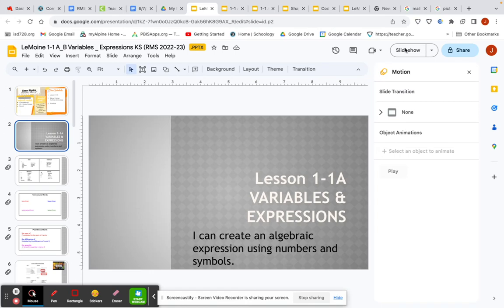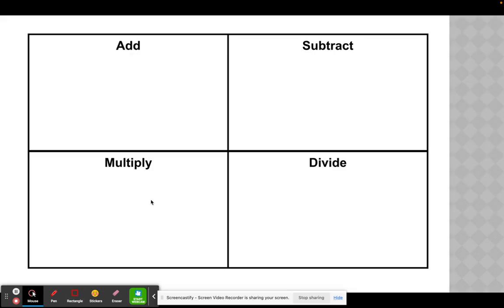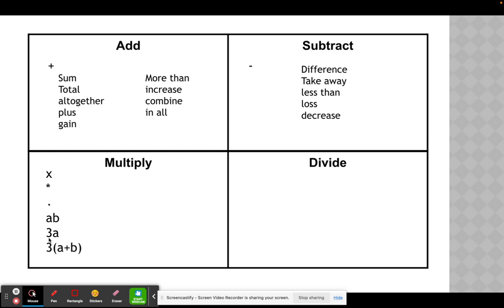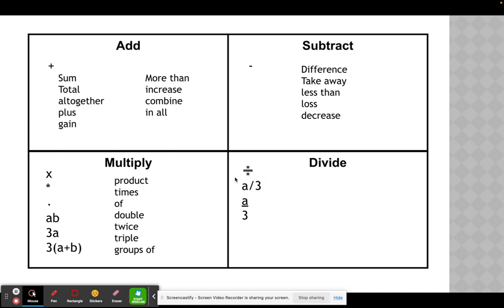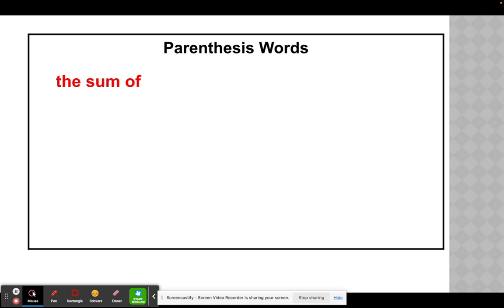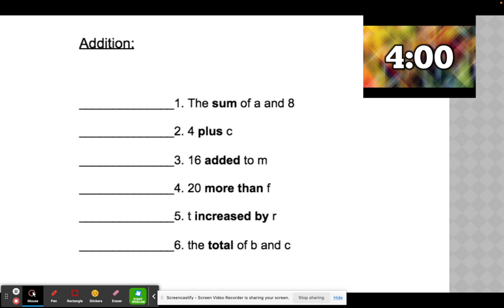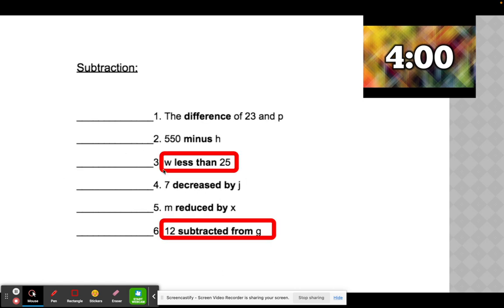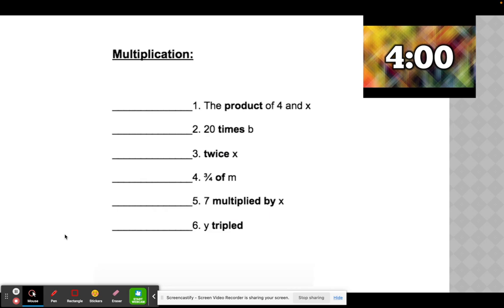1-1A Variables & Expressions